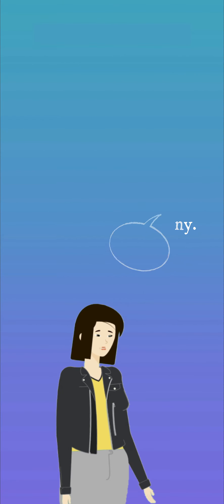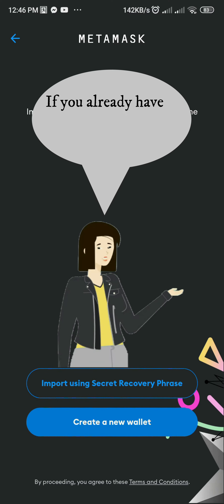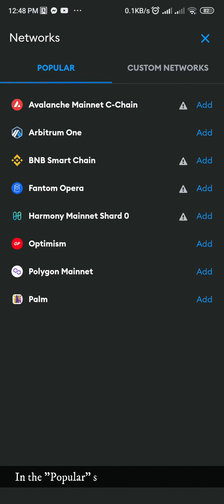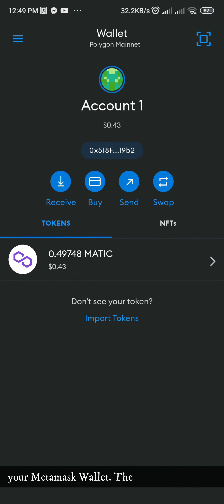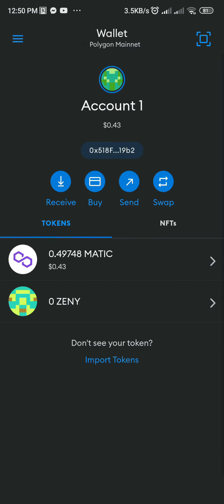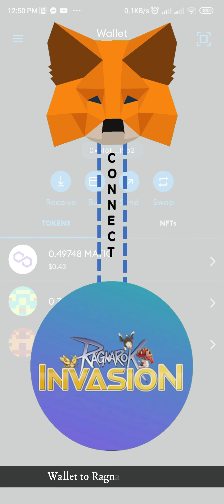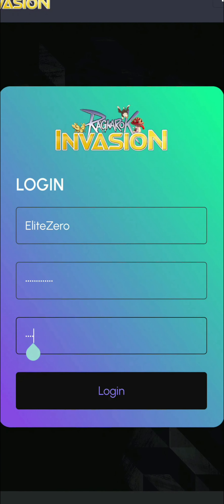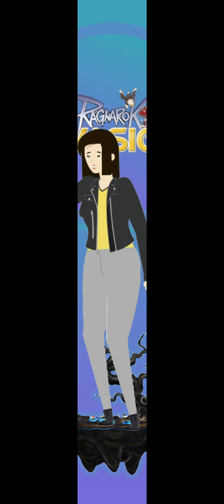Connecting Metamask Wallet to Ragnarok Invasion in Metamask Wallet App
$ZENY CONTRACT ADDRESS
0xEa99b8d934dc447b97eC886fB4C8b6b50561a96B

$IN CONTRACT ADDRESS
0x8d65d531cEC2bD07b468B0DC68A89daA8fcfFfa7